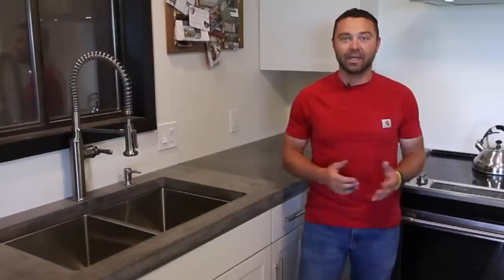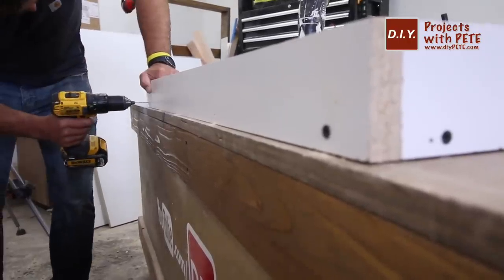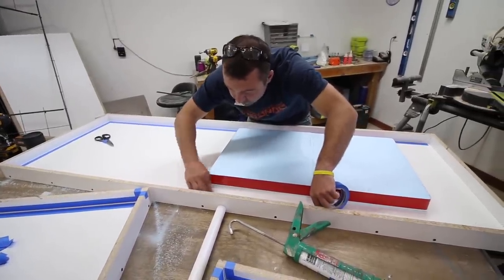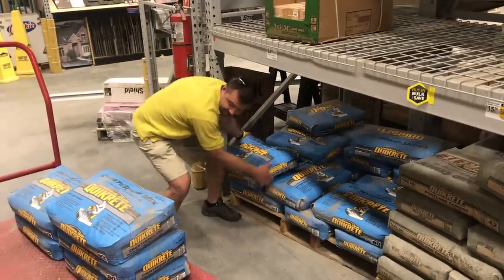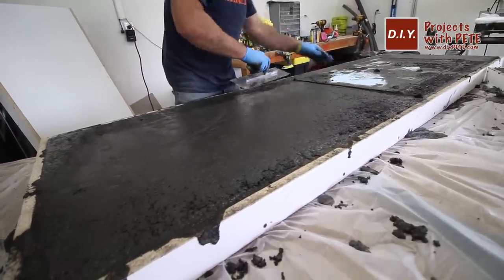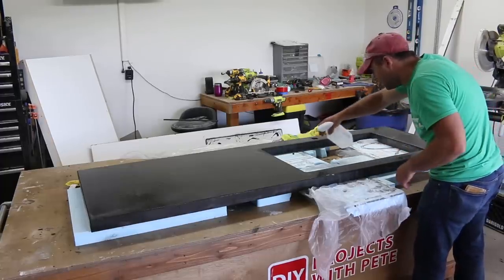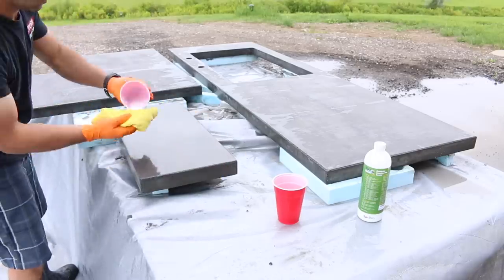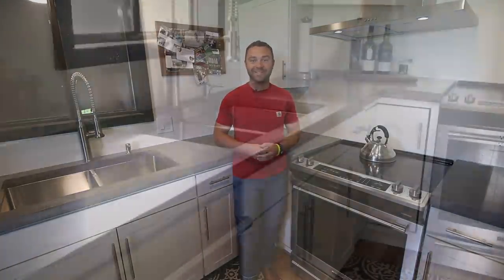How to Make Concrete Countertops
How to Make Concrete Counters - In this video, DIY Pete will walk you through the process of building DIY Concrete Counters. This is a very in depth concrete counter tutorial. You'll learn how to plan your concrete counters, how to build a mold for the concrete, how to mix concrete, how to pour concrete counters, how to polish concrete counters, how to seal concrete counters, how to install concrete counters, how to install an undermount sink in concrete counters, and many important tips to building your own concrete counters.

Sink used
Faucet used
Rubber faucet knockouts
Caulk tools ( cake fondant tools )
Concrete Countertop Sealer
Concrete Countertop Wax
Dust Mask - RZ Mask ( New version )

DIYPETE.com
1627 W Main Street Suite 182

Music licensed from AudioJungle
Travel Around the World
Summer is Here